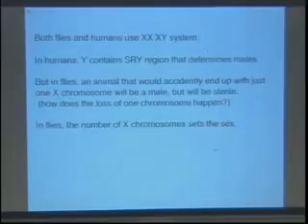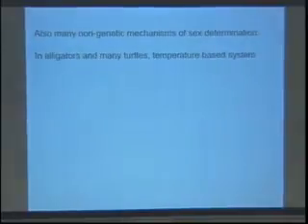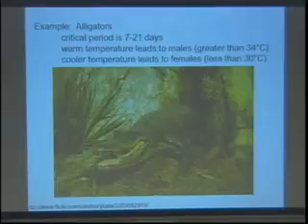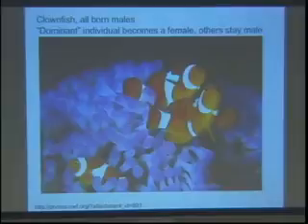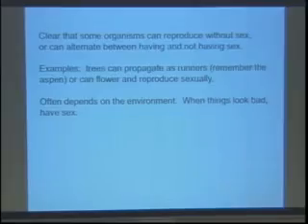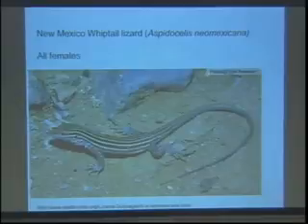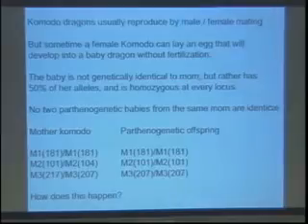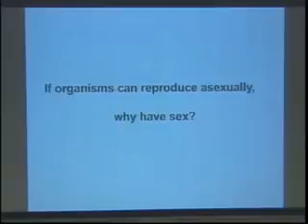24 2013 03 18 Lecture 24001